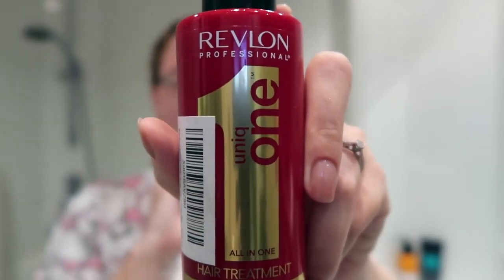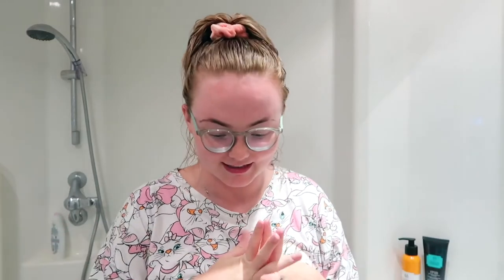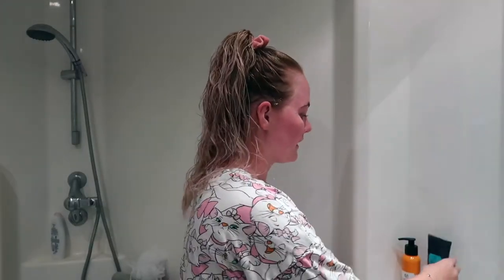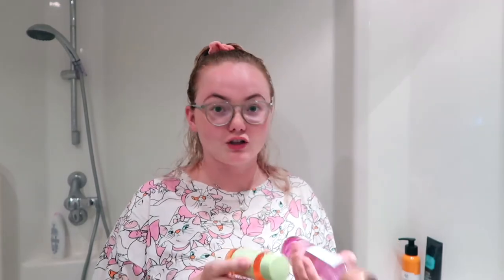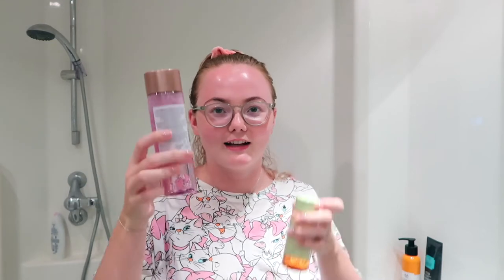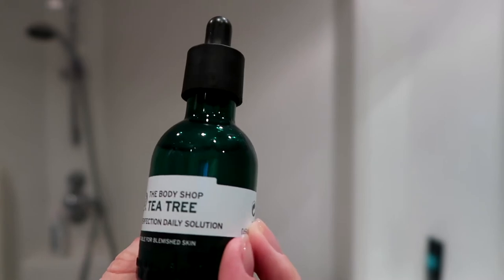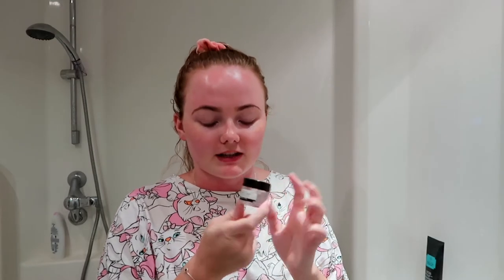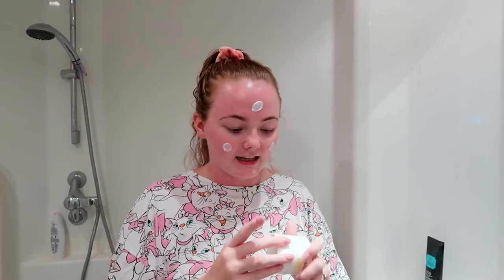DAILY SKIN CARE ROUTINE | DISNEY CAST MEMBER | CAITLIN ELISE JONES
As a Cast Member at Disneyland Paris, it is very important to keep my skin clear. I've recently had a few questions about my skin and after years for struggling, I have finally found a skin care routine that is working for me, which is why I felt comfortable sharing my routine with you all! I adore all these products, i've linked them below if you want to check them out!

Enjoy x